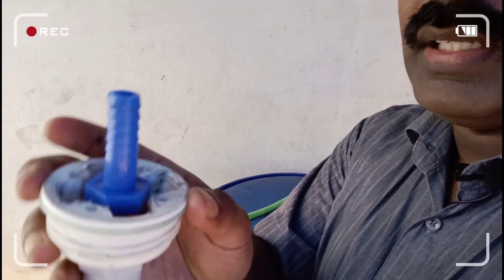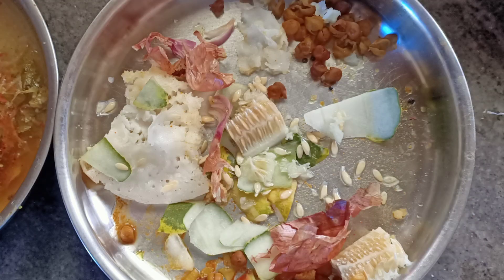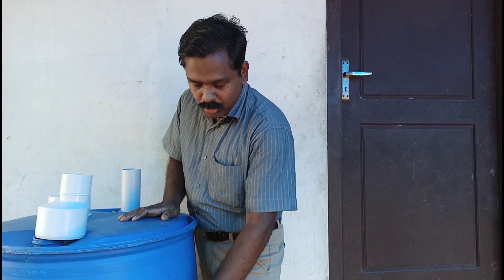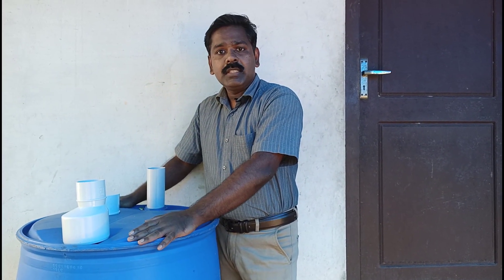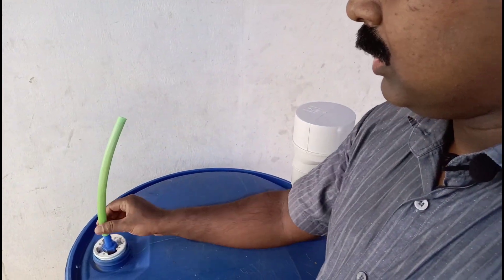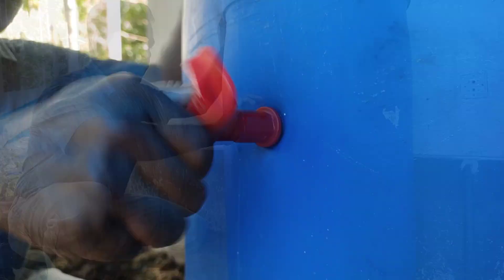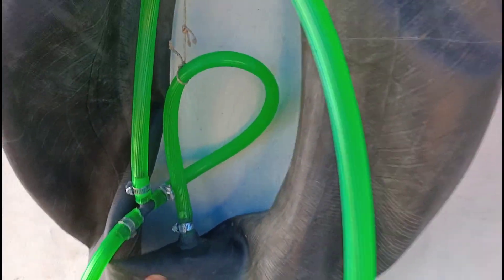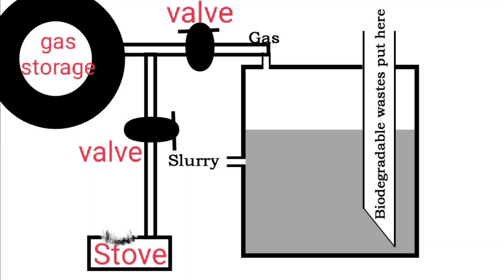DIY Biogas plant-Part 1// 1500 രൂപക്ക് ബയോഗ്യാസ് പ്ലാൻ്റ് നിർമ്മിച്ചാലോ?/ Home made Biogas Plant.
(പ്രിയ സുഹൃത്തുക്കൾക്കെൻ്റെ വിനീതമായ നമസ്കാരം.

ഇങ്ങനെയൊരു സാധനം നാം തന്നെ സ്വയം വീട്ടിലുണ്ടാക്കുമ്പോളുള്ള സംഖ്യയാണ് തംബ് നെയ്ലിൽ പരാമർശിച്ചിരിക്കുന്നത്.
പുറമെ നിന്നൊരു ഏജൻസിയെക്കൊണ്ട് ഉണ്ടാക്കിക്കുമ്പോൾ, ചെലവ് ഈ സംഖ്യയിൽ നിൽക്കില്ല. അവരുടെ സർവീസ് ചാർജും അനുബന്ധ ചെലവുകളും എക്സ്ട്രാ വരും.

ഞാൻ ഈ ബിസിനസുമായി ബന്ധപ്പെട്ട ഒരു വ്യക്തിയല്ലെന്ന കാര്യം വിനയപൂർവ്വം അറിയിക്കുന്നു.

പല വിധ മാർണേ ഞാൻ മനസിലാക്കിയ വിവരങ്ങളുടെ അടിസ്ഥാനത്തിൽ ഞാൻ ഉണ്ടാക്കി വിജയിച്ചു എന്ന് വിശ്വസിച്ചതിന് ശേഷമാണ് ഇങ്ങനെയൊരു വീഡിയോ ചെയ്തത്.
പലരോടും ചോദിച്ച്, സന്ദർശിച്ച്, പരതി, വായിച്ച് എല്ലാം മനസിലാക്കിയ കാര്യങ്ങളെ എന്ക്ക് പറ്റാവുന്ന വിധത്തിൽ പരമാവധി എളുപ്പവും സുതാര്യവുമായി വിവരിക്കാനുള്ള ഒരു ശ്രമം മാത്രമാണിത്. വെറുമൊരു ശ്രമം.

ഇതിൽ നിന്ന് ബഹിർഗമിക്കുന്ന ഗ്യാസ് കത്തിക്കുന്നതിനായി പ്രത്യേക രീതിയിൽ നിർമ്മിക്കുന്ന ബർണർ ആവശ്യമാണെന്നാണ് ഞാൻ മനസിലാക്കിയിരിക്കുന്നത്.
അതിന് വില വളരെ കൂടുതലും ആണ്.
സിംഗിൾ ബർണറിന് തന്നെ രണ്ടായിരത്തിനടുത്ത് വിലയുണ്ടെന്നാണ് കേട്ടത്.
അങ്ങനെയൊന്ന് വാങ്ങി വെച്ചാൽ ഈ ഗ്യാസും കത്താൻ സാധ്യതയുണ്ട്.

ഈ പ്ലാൻറിൻ്റെ നിർമ്മാണവും അതിൽ നിന്ന് സ്ലറിയുടെ പ്രൊഡക്ഷനും ഞാൻ കണ്ടറിഞ്ഞതാണ്. അതുകൊണ്ടാണ് വീഡിയോയിൽ അത്തരത്തിൽ പ്രത്യേകം പരാമർശിച്ചത്.

ഒരു ബർണർ വാങ്ങി വെക്കുകയാണെങ്കിൽ, അത് കത്തിക്കാൻ യോഗ്യമാണെങ്കിൽ ഭാവിയിൽ അതിനെക്കുറിച്ച്, നിശ്ചയദാർഡ്യത്തോടെത്തന്നെ വിവരിച്ച് തരാം.

ഈ വീഡിയോയിൽ നിങ്ങൾ കണ്ടത് ഞാൻ അനുഭവിച്ചറിഞ്ഞതാണ്.

ഇനി മറ്റ് രണ്ട് കാര്യങ്ങൾ കൂടെ പറയട്ടെ.
1) ഇതിന് മുൻപെല്ലാം, രാത്രി ഭക്ഷണത്തിൻ്റെ വേസ്റ്റ്, പാത്രത്തിൽ തന്നെ വെക്കുകയായിരുന്നു പതിവ്. രാത്രയിൽ പുറത്തിറങ്ങൾ പേടിച്ചിട്ടായിരിക്കാം അങ്ങനെയായിരുന്നു വീട്ടിലെ പതിവ്.
അതു കൊണ്ട് തന്നെ, പാറ്റ (കൂറ) കൾ പാറി നടക്കുന്നത് പതിവായിരുന്നു
എന്നാൽ, ഇതിന് ശേഷം, വേസ്റ്റുകൾ യഥാസമയം ഇതിൽ ഇടുന്നതിനാലാകാം, വീട്ടിൽ പാറ്റകൾ കുറവുള്ളതായാണ് അനുഭവം. പ്രത്യേകിച്ചൊന്നും ചെയ്യാതെ തന്നെ.
2 ) പുറത്തേക്കൊഴിക്കുന്ന വേസ്റ്റ് അന്വേഷിച്ച് വരുന്ന പന്നിയെലികളെ (പെരുച്ചാഴികളെ) ഇപ്പോൾ കാണുന്നില്ലെന്നതും ഒബ്സർവേഷണാണ്.

ഈ വീഡിയോ കണ്ട എല്ലാവർക്കും ഞാനെൻ്റെ ഹൃദയം നിറഞ്ഞ നന്ദി രേഖപ്പെടുത്തുന്നു. തുടർന്നും സഹകരണം പ്രതീക്ഷിക്കുന്നു.

ഒരിക്കൽ കൂടെ പറയട്ടെ, ഇത് എൻ്റെ എളിയ അറിവിൻ്റെ ഒരു പകർന്ന് നൽകൽ മാത്രമാണ്.)
This video contains
1) Introduction
2) How to remove impurities from biogas
3) How to convert lpg stove to biogas stove
4) Q&A
5) Some observations.

How to make free gas at home from kitchen waste
free gas,
biogas,
free gas hacks,
nano biogas plant,
bayo gas,
biogas mini plant,
free energy,
free energy 2020,
how to get free gas,
how to make free gas,
how to make free gas from fruit and vegetable waste biogas plant,
how to make free lpg gas at home,
mini biogas plant,
mini biogas plant at home,
mini gobar gas plant,